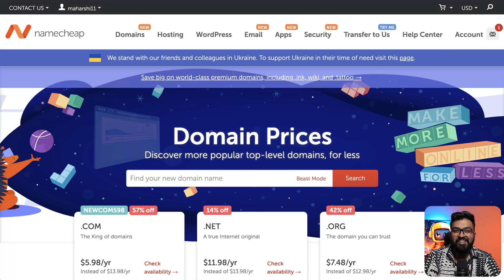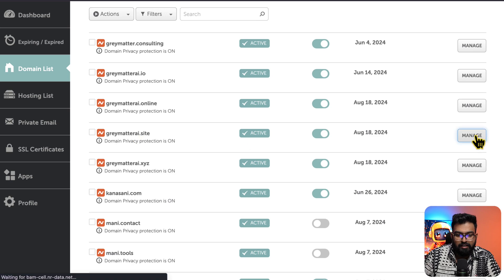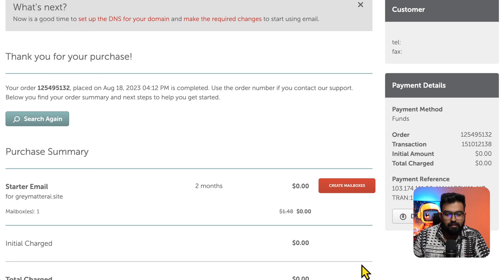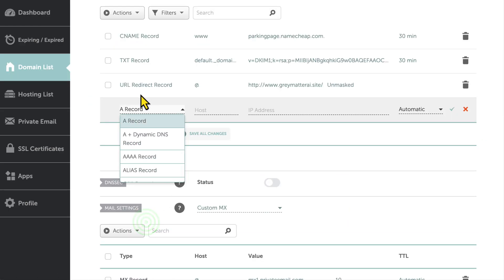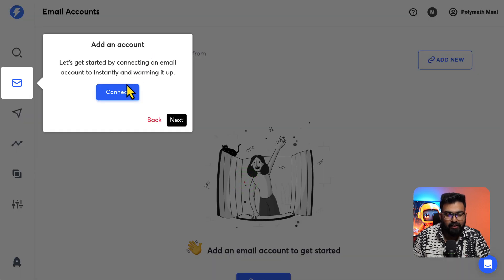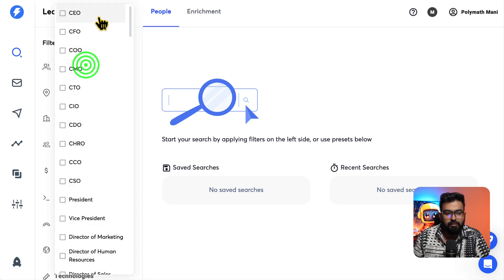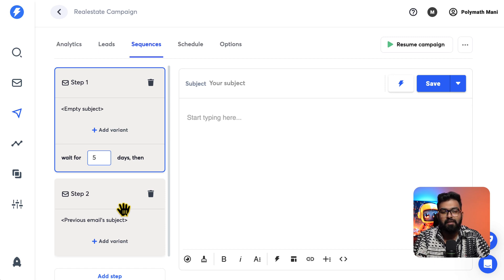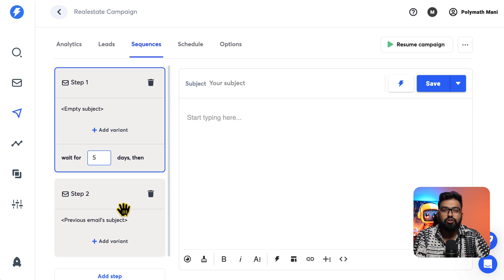$1,000,000 AI Automation Agency in 30 days - Day 17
In this video, I discuss how you can set up your cold email outreach campaign for as low as one dollar. I will be using instantly.ai and Namecheap domain name and email services. I will walk you through it step-by-step.

Timecodes:
00:00 - Intro
00:35 - Buy Domain Name
01:38 - Buy Email
04:05 - Instantly.ai Setup
05:09 - Campain Setup